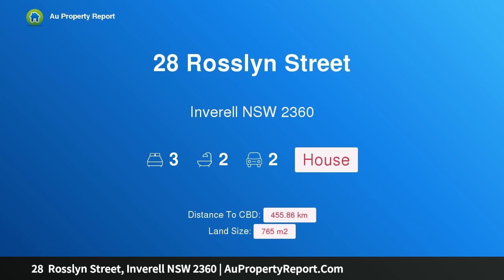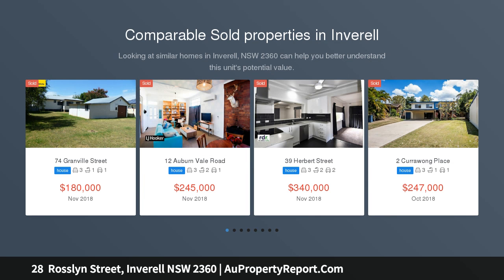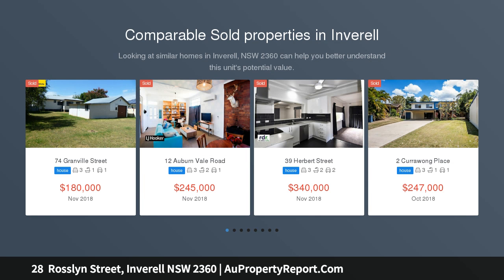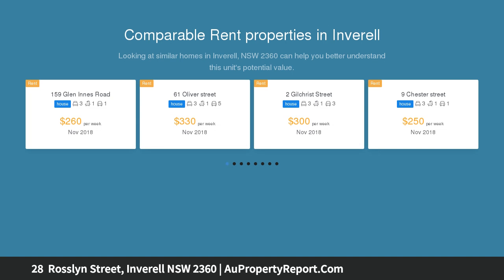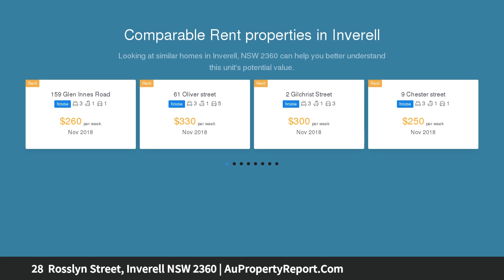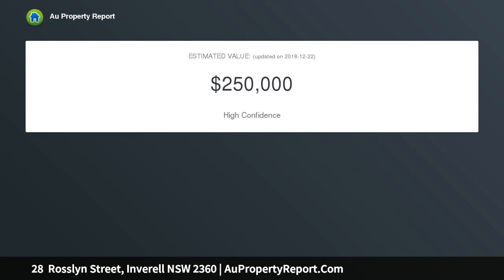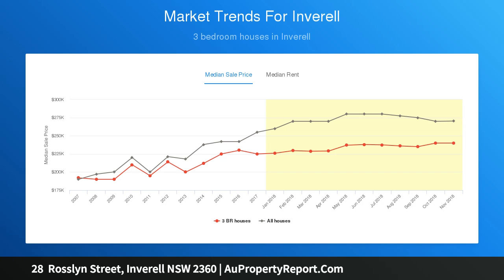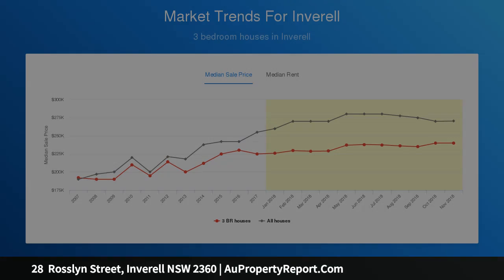28 Rosslyn Street, Inverell NSW 2360 | AuPropertyReport.Com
28  Rosslyn Street, Inverell NSW 2360
Property Type: house
Bedrooms: 3
Bathrooms: 3
Car Space: 2
Affordable Home Or Investment